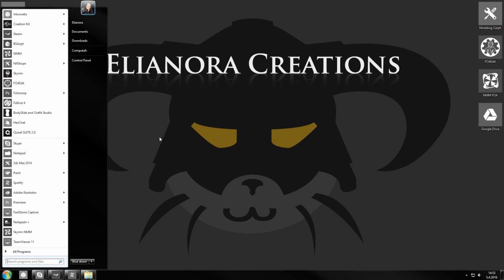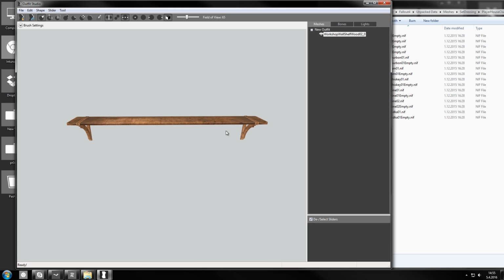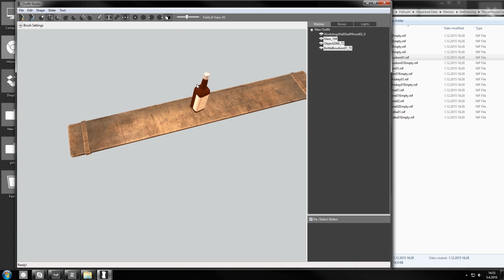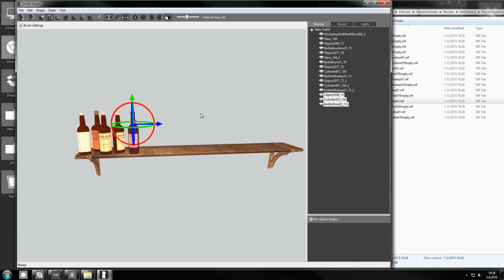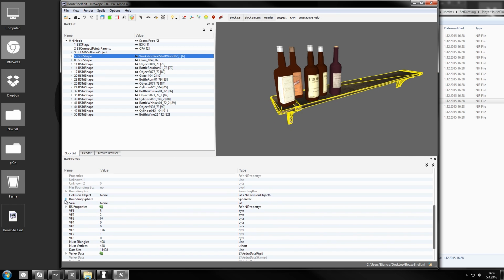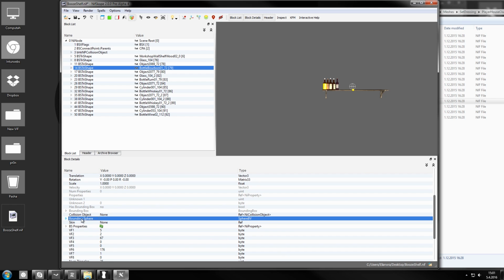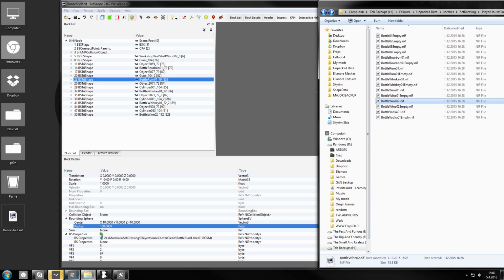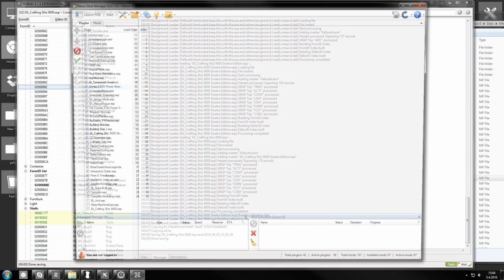Fallout 4 Modding: Make static mesh mashups (Outfit Studio)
This video shows you merge a bunch of clutter together to make filled shelves, bookcases and so on.